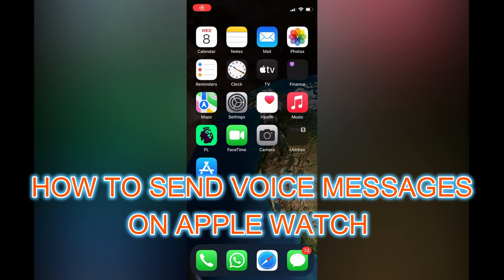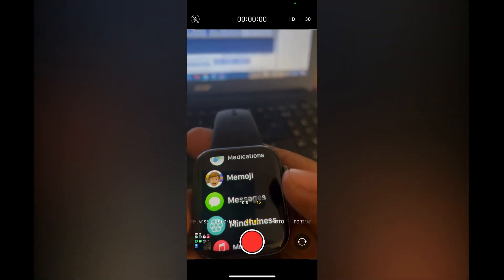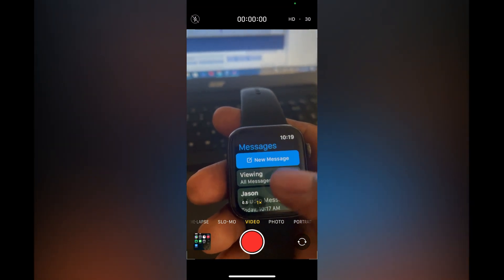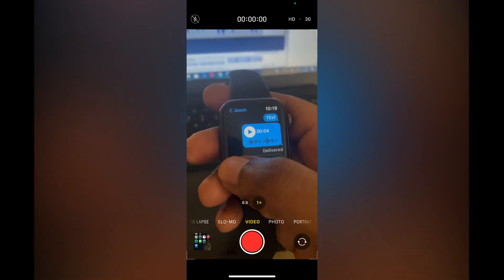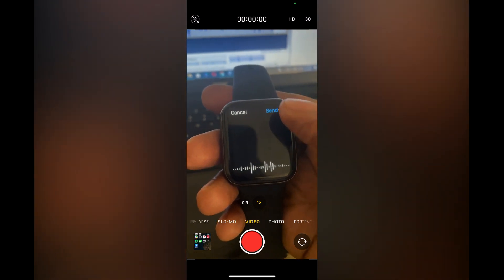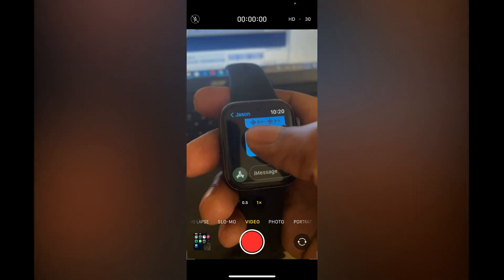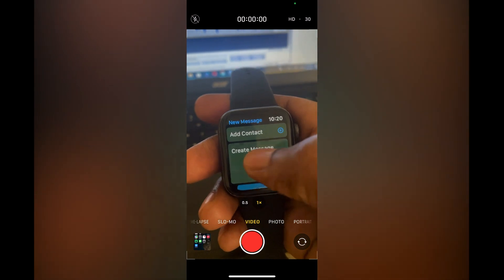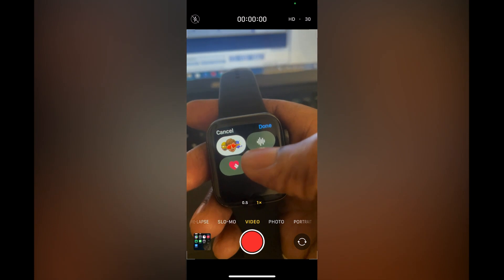HOW TO SEND VOICE MESSAGES ON APPLE WATCH 2024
HOW TO SEND VOICE MESSAGES ON APPLE WATCH